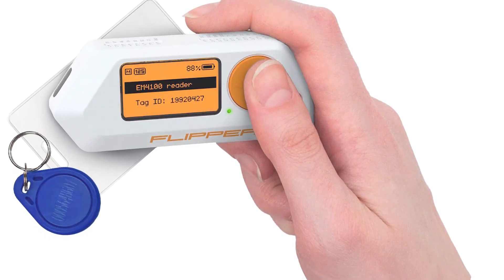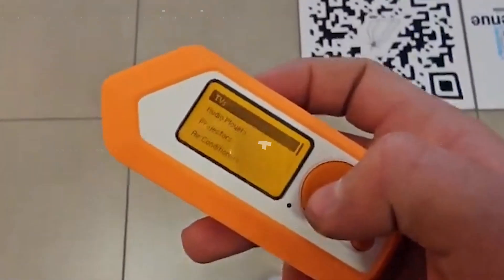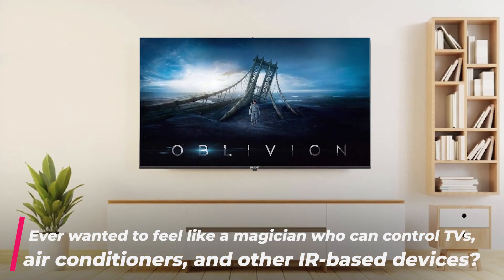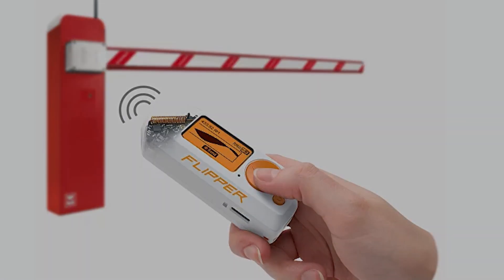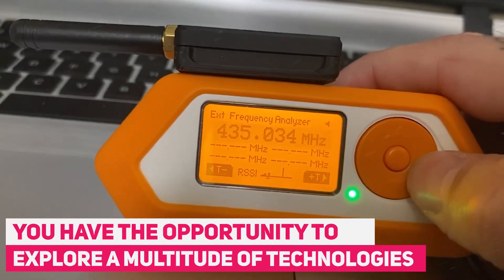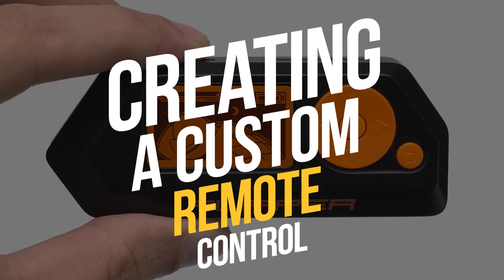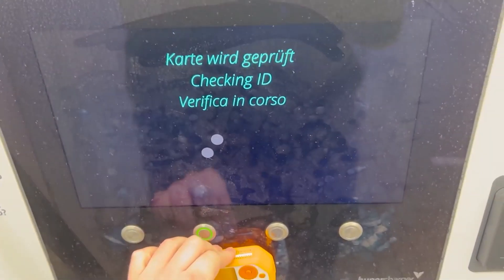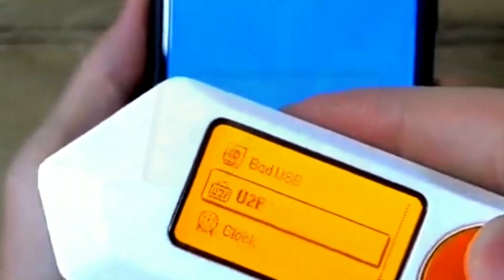Flipper Zero - Hacking in Public!!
🚀 Embark on a thrilling tech journey with us as we unveil the mesmerizing capabilities of the Flipper Zero! Ever dreamed of unlocking doors with a wave, mastering Bluetooth security, or delving into ethical hacking? Your wait is over! 🌐

🔍 Join us as we explore this compact gadget's mind-bending features that make it a must-have for tech enthusiasts and security professionals alike. 🛠️💻

🌟 What makes the Flipper Zero stand out? It's not just a sleek device – it's your key to limitless possibilities. From RFID/NFC cloning to Bluetooth hacking, IR control, soldering, and beyond, Flipper Zero is your all-in-one tech companion. It communicates with wireless devices, opening doors to an exciting world of exploration! 🚪📡

💡 Is the Flipper Zero more than a tech toy? Absolutely! Explore its value in ethical hacking, DIY projects, and as a tool for learning and skill building. Discover how it fosters a sense of community and collaboration among tech enthusiasts. 🛠️🧠

🔍 In-depth examples showcase the Flipper Zero's real-world potential, from access control testing to creating custom remote controls and assessing Bluetooth security. But, with great power comes great responsibility – we delve into the ethical considerations of wielding this powerful tech tool. 🤖🤔

🌐 Join us on this deep dive into the Flipper Zero – a gadget that's more than meets the eye. Your engagement means the world to us! 🌎💬